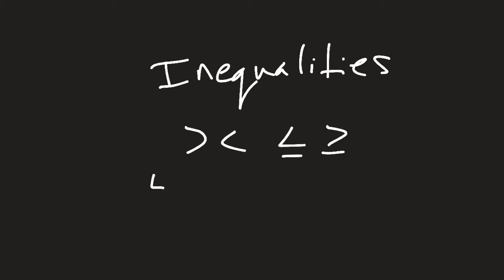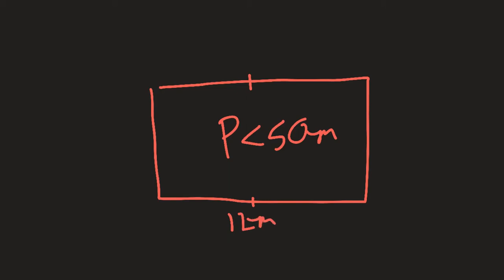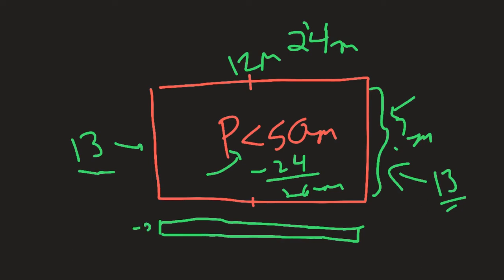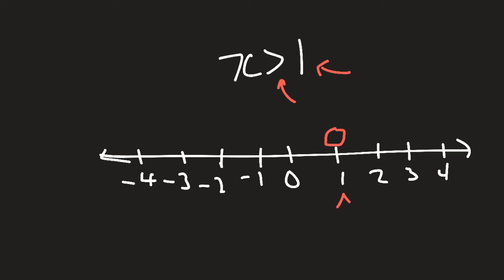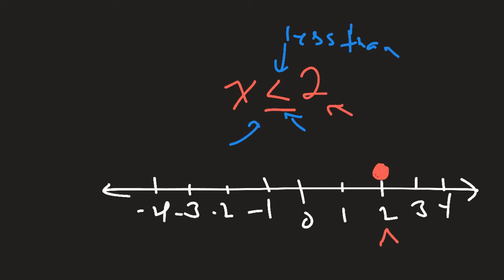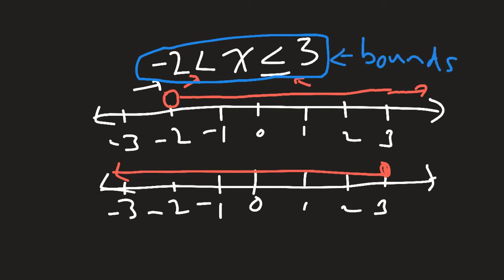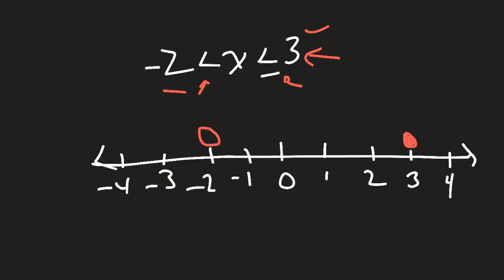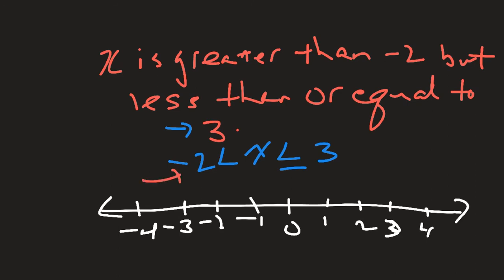Inequalities Lesson - yr 9